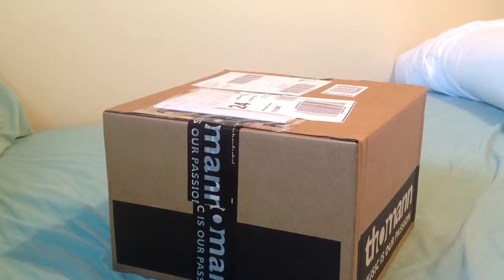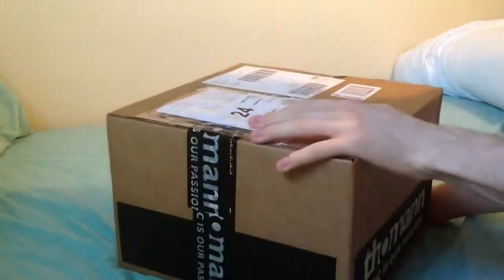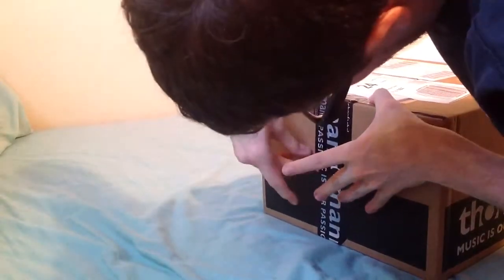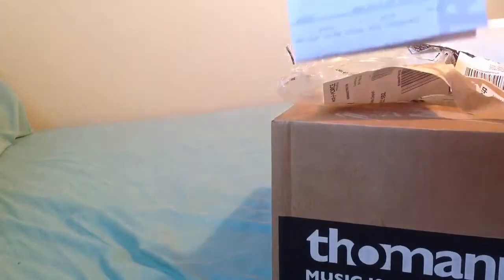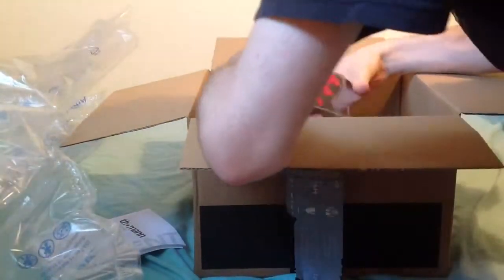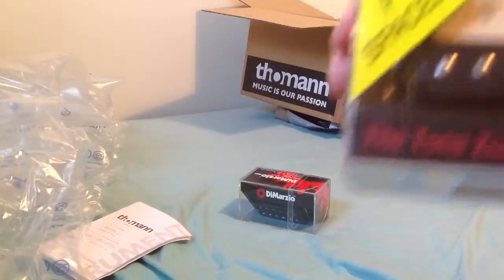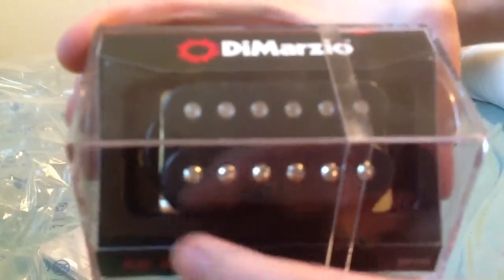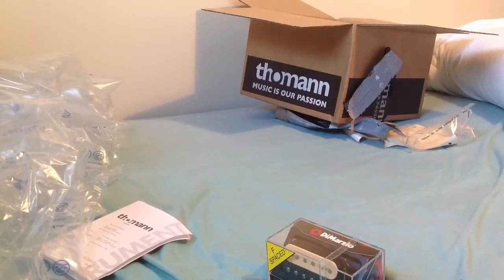My DiMarzio guitar pickups have arrived!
This is just a short video of the unboxing of my new guitar pickups, the Tone Zone and the Air Zone. :)